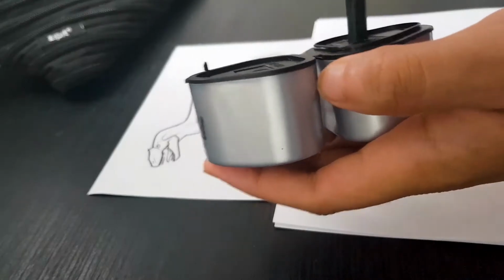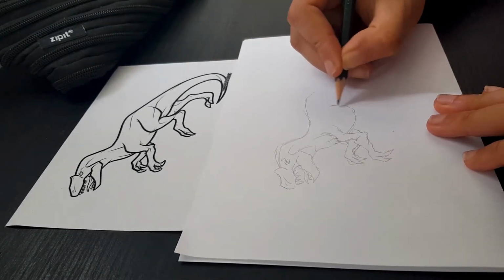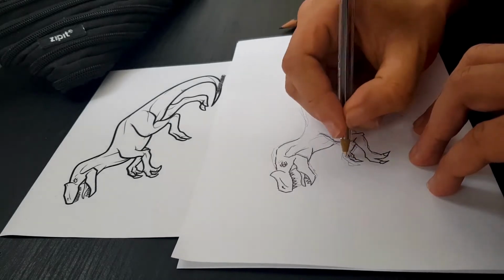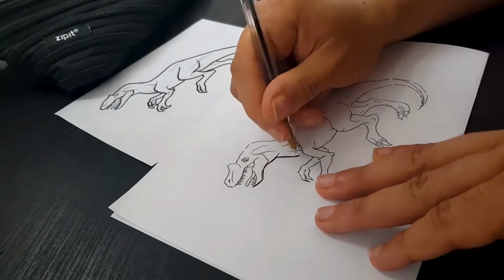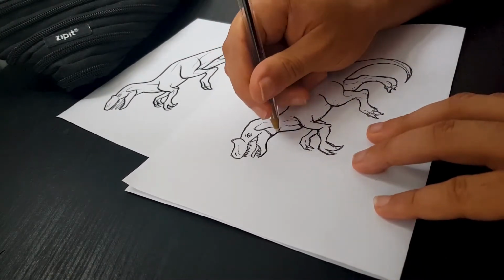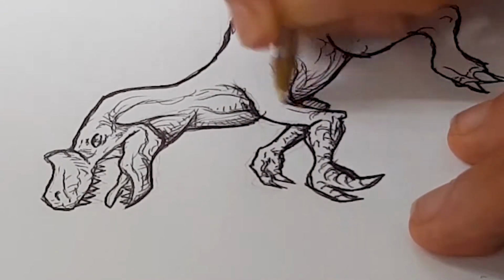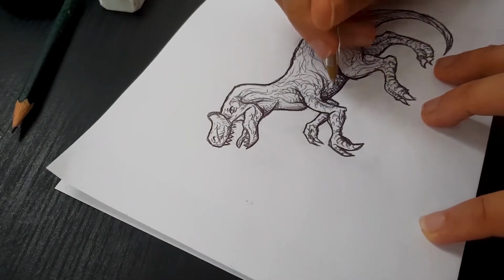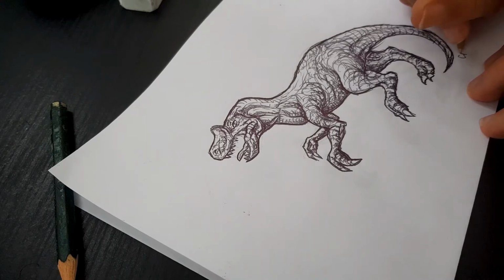How to draw a dinosaur (Easy & fun method for beginners) DRAWING TUTORIAL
Hello, how are you enjoying the tutorial? Is it helpful? I direct this video mainly to beginners and people, who learn the basics of drawing. I use black, simple pen, which can be purchased almost in all countries around the world , so no matter where you live you can follow!

It is important, that you draw from reference as much as you can in order to improve quickly

TOOLS YOU'LL NEED:
-Smooth white paper
-Sharp pencil F, H or HB
-Black good quality pen
-Good quality rubber gum

DRAWING TIPS:
-ALWAYS HAVE YOUR PENCIL SHARP WHEN U SKETCH ALWAYS
-Don't press the pencil when you sketch. Make your draft light and easy to remove after inking
-Don't go back and forward when u sketch. Draw one line at the time
-Sketch from your elbow, not from your wrist
--Don't have your wrist stiff
-Don;t try to be perfect
-Have fun

DRAWING EXERCISES FOR IMPROVING YOUR SKETCH
-Gesture drawing
-Blind contour
-Drawing from life
-Memory drawing
-Drawing from reference
Have a sketchbook dedicated for doing bad drawings and do bad drawings everyday

SOFTWARE AND TECHNICAL ASPECTS
-I recorded the video with my phone xD
-I used Adobe Premiere pro for editing
-I got those cool edit effects from Motion Array

Yea so that's it